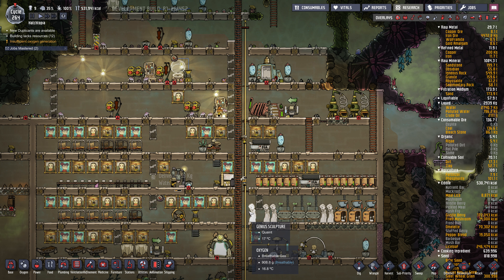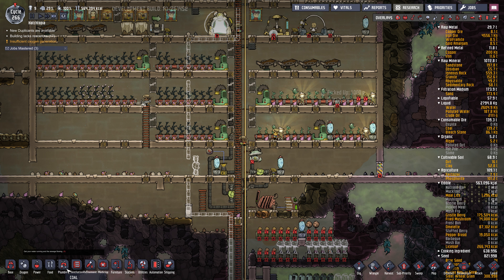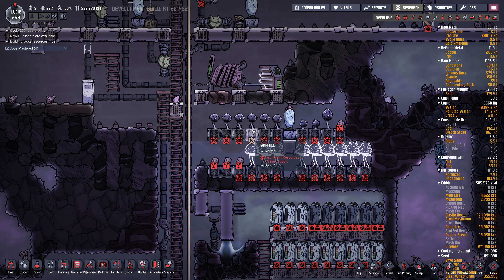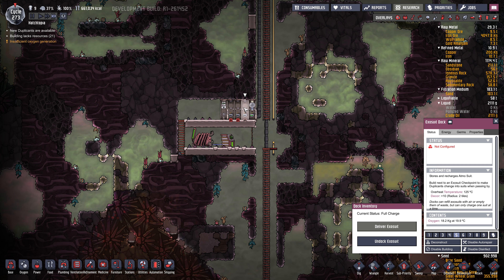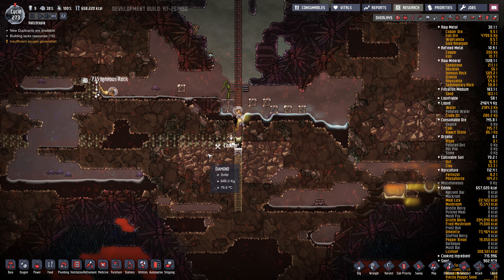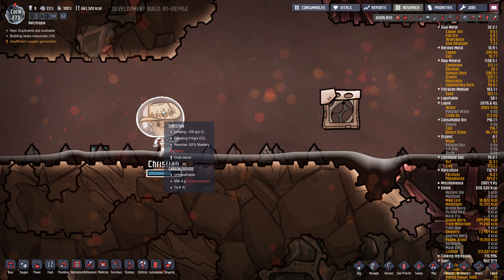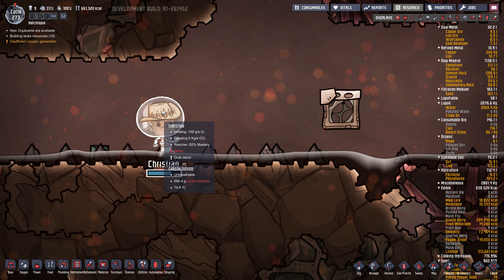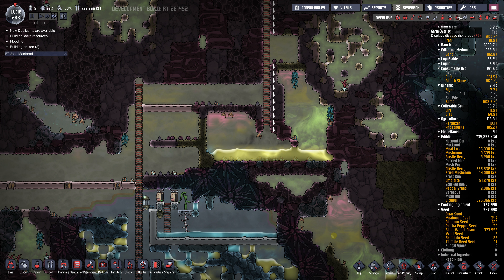NEW RANCHING UPGRADE BASE #8 - Oxygen Not Included - Puft eggs and Hatch Eggs and New Geysers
The Ranching Upgrade Mark I for Oxygen Not Included is now LIVE! I'm starting a new base and hope to build a giant hatch farm for food (oops I mean baby hatches). Map seed is 777

In this episode:

I double up the cool oxygen production system and hook them up to exosuit docks. I get down swimming with the slicksters. I'm not sure they are pleased with new visitors. We shall try to domesticate them. Fareed gets himself trapped but luckily his suit had some oxygen. I also set up a basic oil refinery and polymer press so we can get some plastic stuff made. I also made some conveyor systems to move plastic and fertilizer.

See the full patch notes below (From the Klei website):

As we know life always finds a way, and it seems the colony is no different. At long last, the critters of the asteroid have begun sustaining themselves thanks to the Ranching Upgrade Mark I. When a critter's needs are all met and they're kept in the right conditions, they can now lay brand new eggs. These can be incubated to hatch new critters, or just used as a delicious source of protein (shh, don't tell them!).

There have also been several other exciting discoveries: The Duplicants have finally gotten their priorities straight with new Priority and Urgency systems, and have begun compiling an extensive Database of useful knowledge about their world! Just in time too, because new geological disturbances have appeared which may require further investigation...

Patch Notes:

New Ranching Gameplay

- New Rancher job
- Critter wrangling
- Critter needs and conditions
- Critter reproduction (Eggs!)
- Critter Feeders
- Grooming Stations
- Incubators
- Critter relocation buildings now lower tech

Info Database screen

- Extended descriptions for many entries
- Errand Priorities screen
- Added more controls for job prioritization
- Renamed errand priority "Urgency" to distinguish from individual - - Duplicant priorities
- Added optional auto-prioritization for job-related errands

New geyser types
- More geysers in each new world
- Variable outputs and dormancy cycles

Change List:
Features

Added Rancher and Senior Rancher roles
Ranchers can Wrangle some creatures to catch them without traps
Ranch Station allows Ranchers to tend to creatures
Added Creature Pen room type
Creature Relocator made in to a lower-tier building
Creatures now eat to replenish their calories and will die if they starve
Wild creatures can be "tamed" via tending to increase output
Creatures no longer convert food to poop 1:1
Creatures have a "Happiness" meter that Ranchers can improve by tending
Creatures have a "Fertility" meter that increases when they are happy
Happy creatures lay eggs (Hatch, Puft, Slickster, Shine Bug)
Omellette recipe
New Incubator building for egg hatching
Animal Feeder building for delivering food to your livestock
New geyser types added to worldgen, producing a variety of gasses, liquids, and molten solids at different temperatures
Tenured Scientists can study geysers to determine their eruption and dormancy periods
Duplicant Errand Priorities can now be controlled at a base-wide level
Errands screen replaced with Priorities screen
Added the Database, where you can view detailed information on just about any thing in the game
Names and concepts that appear in Pink Text are now clickable and go to the Database
"Hint" messages now have an option to not show again